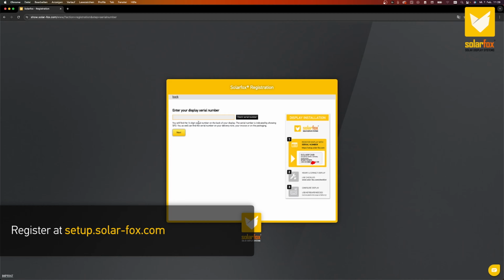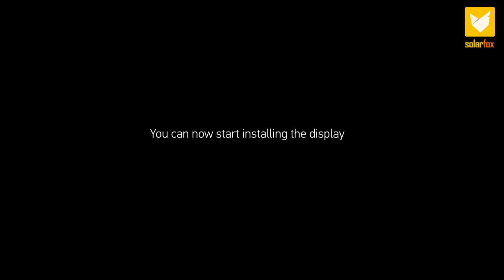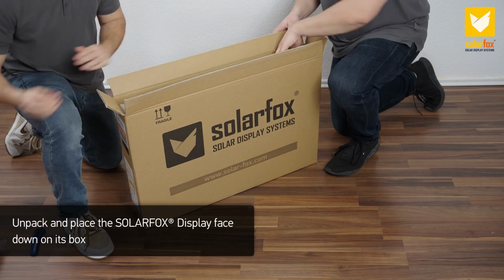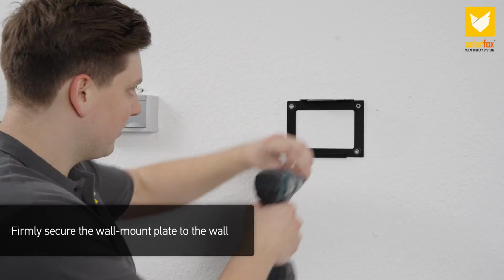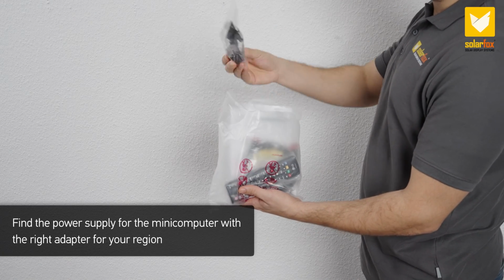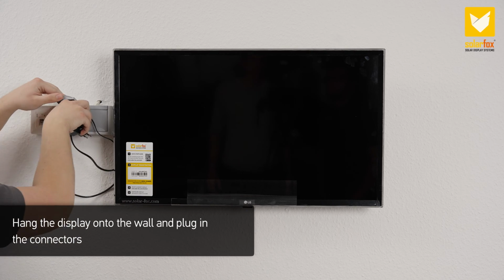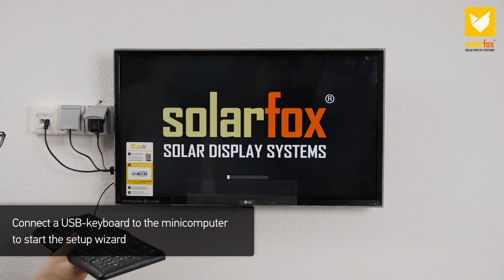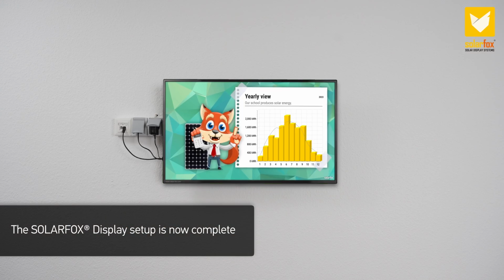Quick & Easy: How to Install a Solarfox® Display in No Time! | Solarfox® SF-100 Series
Welcome to our step-by-step guide on installing your Solarfox Display quickly and effortlessly! In this video, we'll walk you through the entire process of setting up your new Solarfox Display, from unboxing to the final touches. Whether you're a tech novice or a seasoned pro, our easy-to-follow instructions will ensure you get your display up and running in no time.

We'll cover everything you need to know, including:

-Unboxing your Solarfox Display and understanding its components.
-Choosing the perfect location for your display for maximum visibility and efficiency.
-Step-by-step instructions on mounting the display securely.
-Connecting your display to the power source and configuring it for first use.

By the end of this video, you'll have a fully functional Solarfox Display ready to showcase your content. So, grab your tools and let's get started on this quick and easy installation journey. Drop your questions or feedback in the comments section below, and we'll be sure to get back to you. Let's make your display setup a breeze!